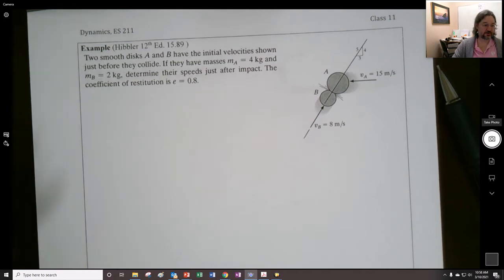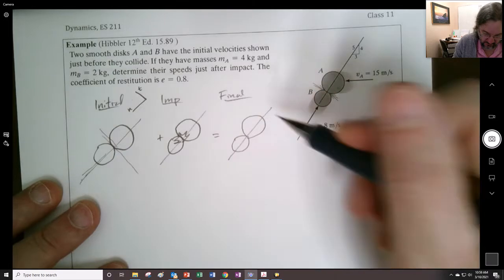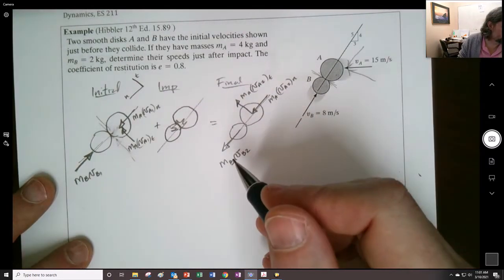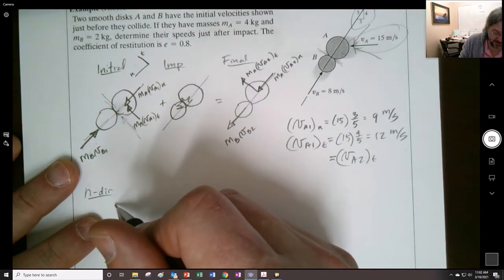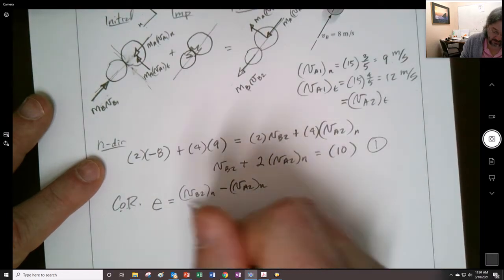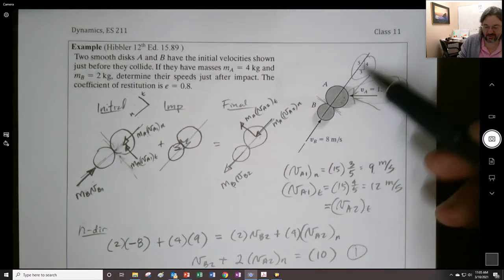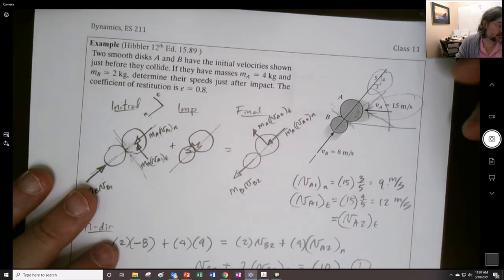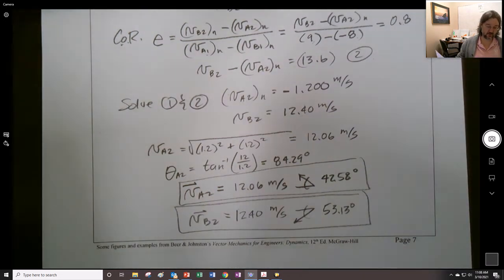Dynamics: Particle Kinetics, Direct Impact, Coefficient of Restitution Example 3 (ES211 Class 11)